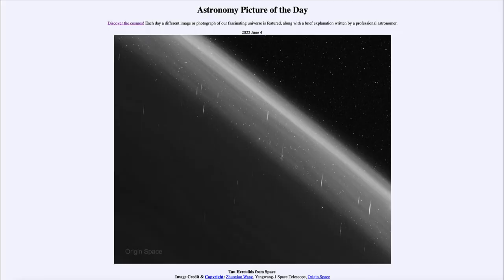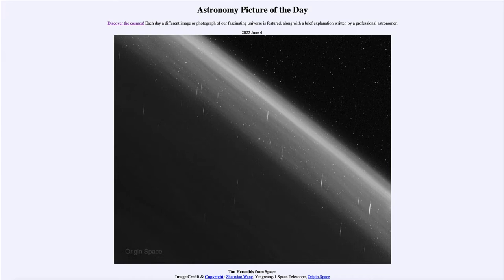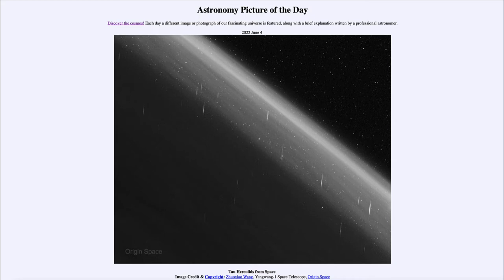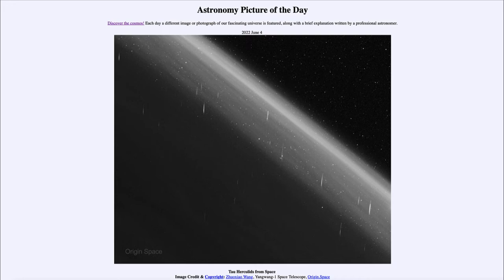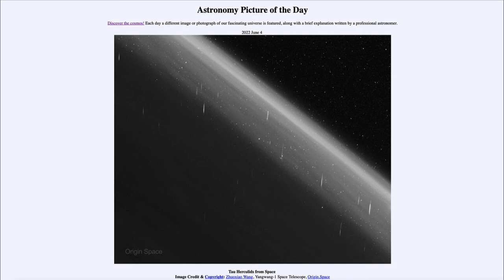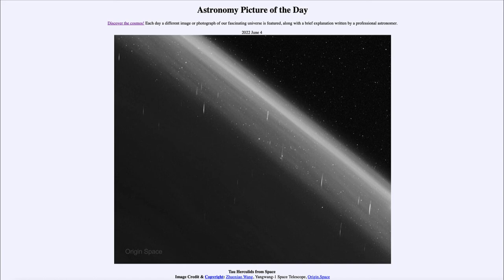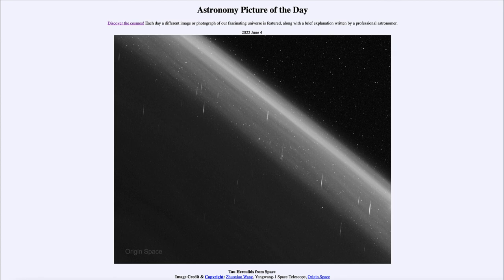2022 June 04 - Tau Herculids from Space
In today's image, we see number of the streaks of Tau Herculid meteors as seen from space.